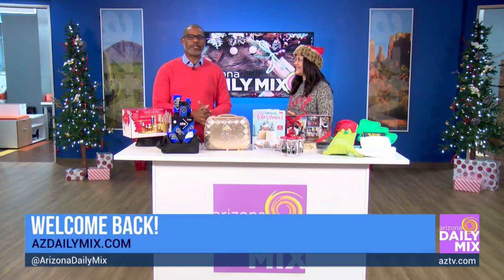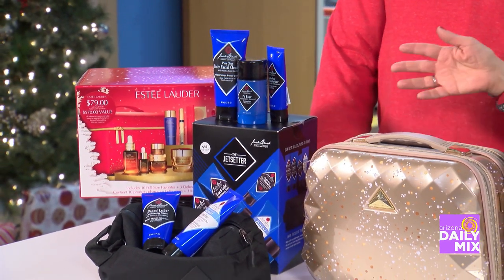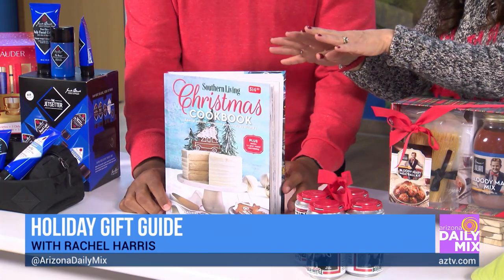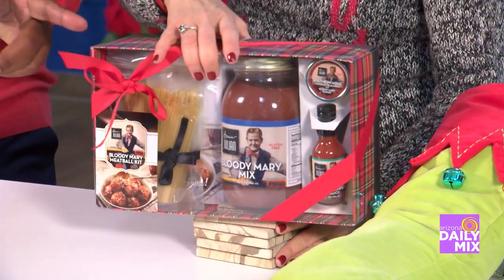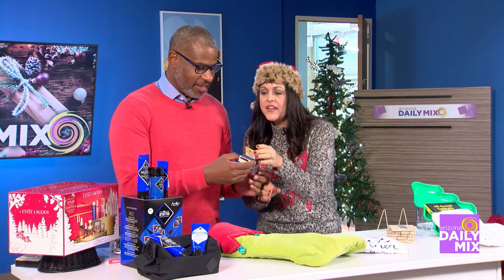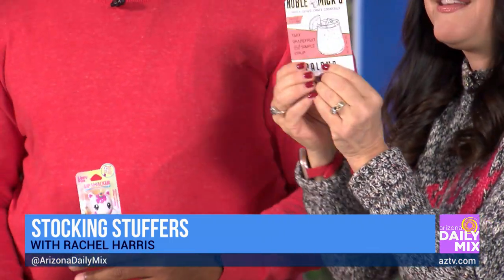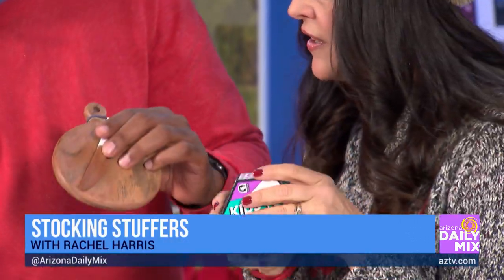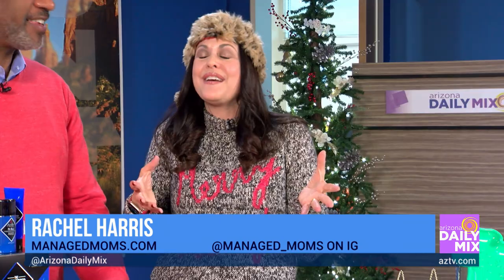Rachel Recommends: Last Minute Holiday Gift Ideas and Stocking Stuffers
It’s time to get your holiday shopping finished, so today in our Rachel Recommends segment, Rachel Harris shows you last minute gift ideas and fun stocking stuffers, too.